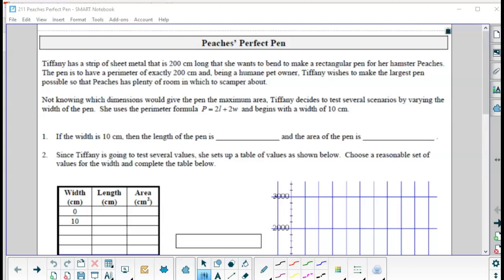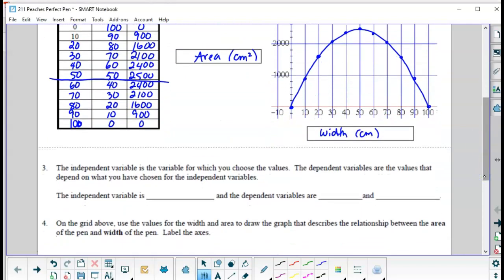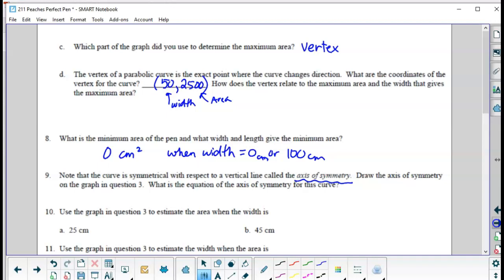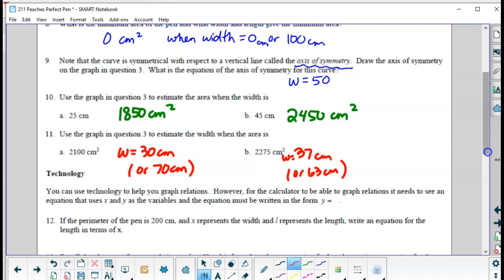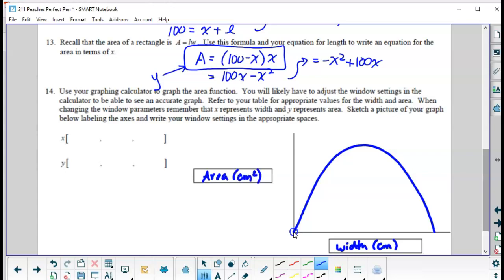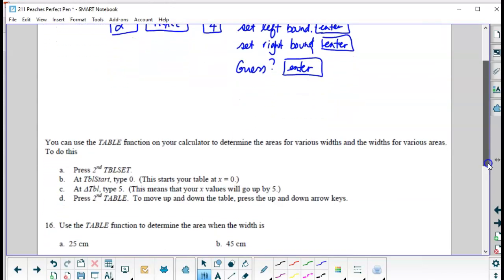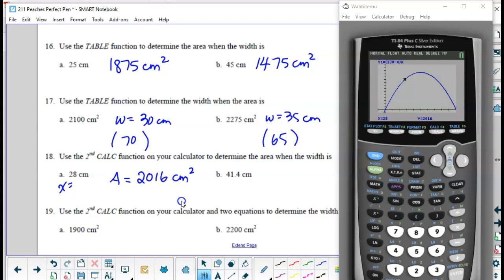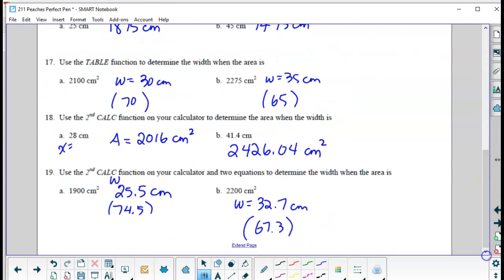211 Peaches' Perfect Pen